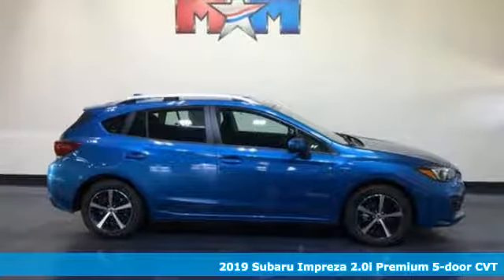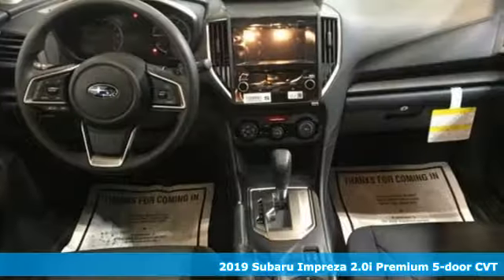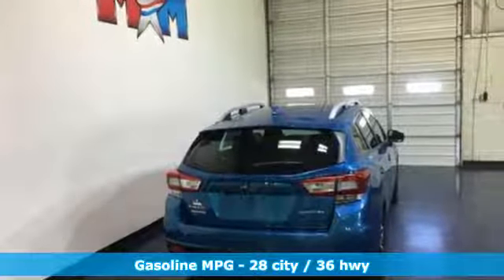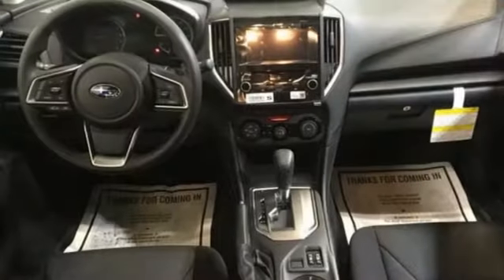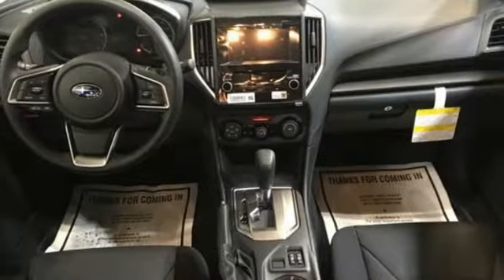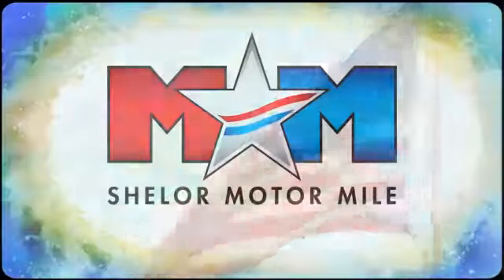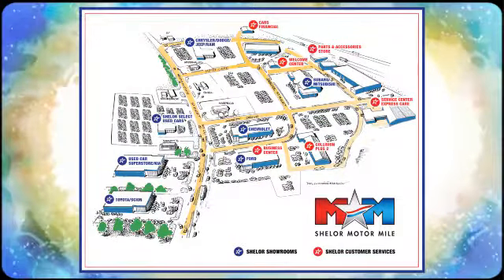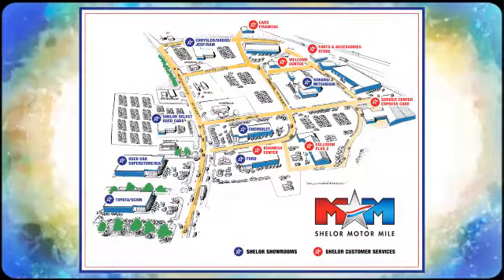New 2019 Subaru Impreza Christiansburg VA Blacksburg, VA SU191113 - SOLD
Year: 2019
Make: Subaru
Model: Impreza
Trim: 2.0i Premium 5-door CVT
Engine: 2.0L 4 Cylinder Engine
Transmission: CVT TRANSMISSION
Color: ISLAND_BLUE_PEARL
Stock #: SU191113
VIN: 4S3GTAC60K3756246
Heated Seats, Smart Device Integration, Back-Up Camera, Aluminum Wheels, All Wheel Drive, Onboard Communications System, CD Player, iPod/MP3 Input. Premium trim. FUEL EFFICIENT 36 MPG Hwy/28 MPG City! SEE MORE!br /br /KEY FEATURES INCLUDEbr /All Wheel Drive, Heated Driver Seat, Back-Up Camera, iPod/MP3 Input, CD Player, Onboard Communications System, Aluminum Wheels, Smart Device Integration, Heated Seats. Rear Spoiler, MP3 Player, Satellite Radio, Remote Trunk Release, Keyless Entry. br /br /EXPERTS ARE SAYINGbr /Edmunds.com's review says Not only is it the least expensive all-wheel-drive vehicle on the market, but it's also the only compact sedan to offer AWD a€” and it's standard.. Great Gas Mileage: 36 MPG Hwy. br /br /VISIT US TODAYbr /At Shelor Motor Mile we have a price and payment to fit any budget. Our big selection means even bigger savings! Need extra spending money? Shelor wants your vehicle, and we're paying top dollar! br /br /Tax DMV Fees & $597 processing fee are not included in vehicle prices shown and must be paid by the purchaser. Vehicle information is based off standard equipment and may vary from vehicle to vehicle. Call or email for complete vehicle specific informatiobr / Chevrolet Ford Chrysler Dodge Jeep & Ram prices include current factory rebates and incentives some of which may require financing through the manufacturer and/or the customer must own/trade a certain make of vehicle. Residency restrictions apply see dealer for details and restrictions. All pricing and details are believed to be accurate but we do not warrant or guarantee such accuracy. The prices shown above may vary from region to region as will incentives and are subject to change.